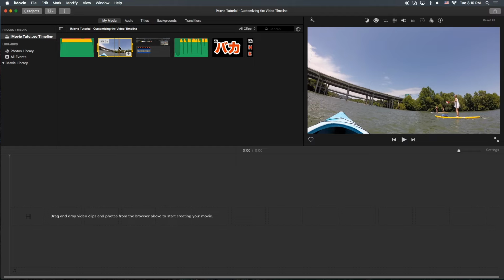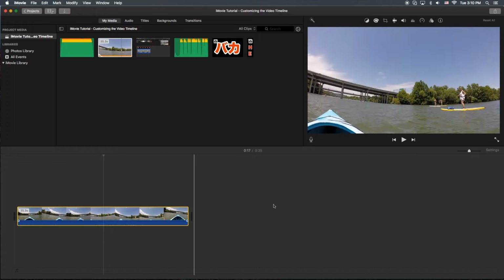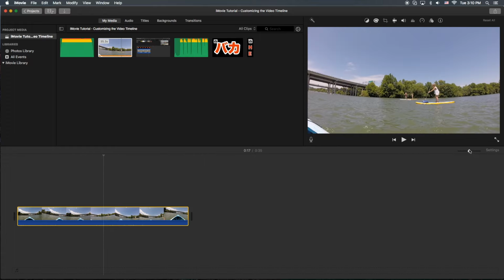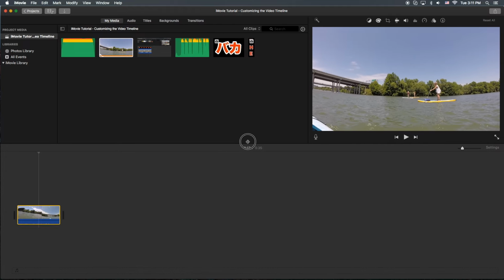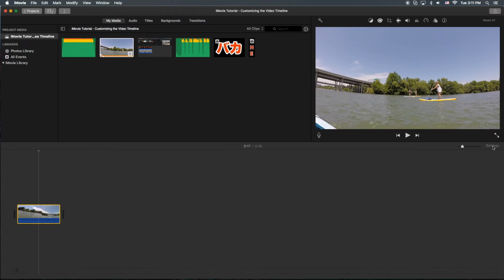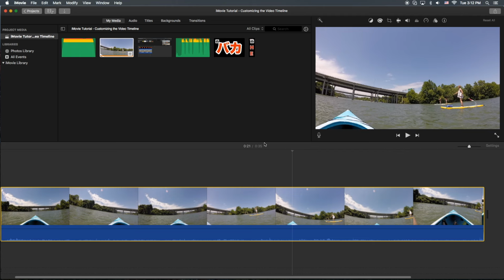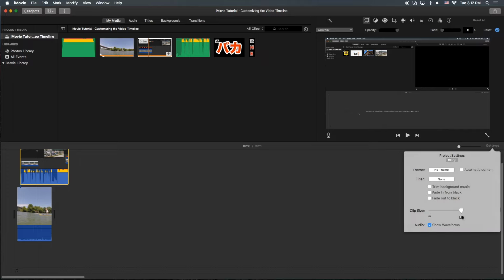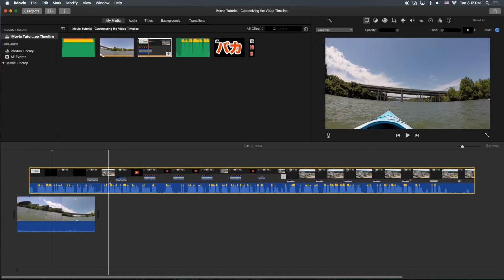iMovie Tutorial - Customizing the Video Timeline Tutorial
In this iMovie Tutorial I show you how to customize your editing timeline. It doesn't matter if you like your timeline small or big, iMovie has the ability to let you edit as you wish.

How to make the timeline bigger or smaller and the size of the video in the timeline bigger or smaller.  I also show you how to resize the video preview window.

ET